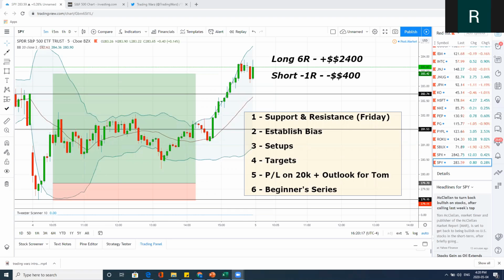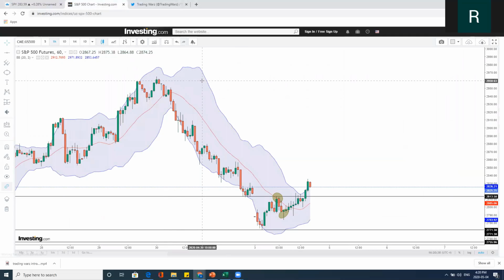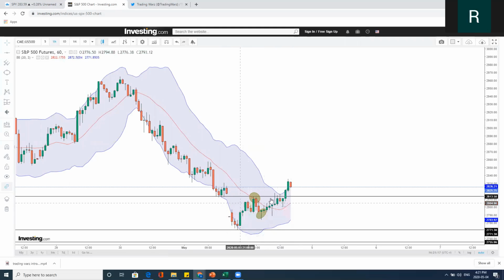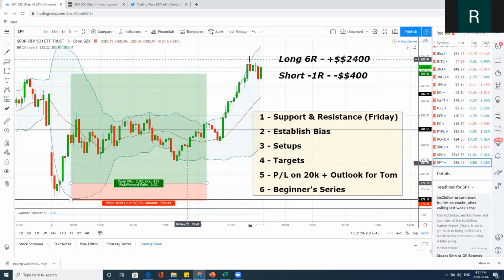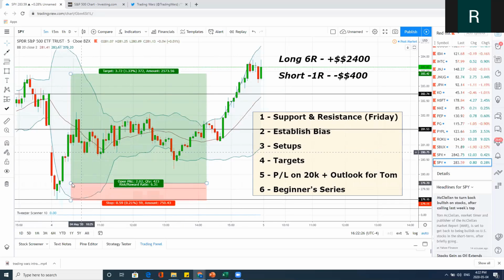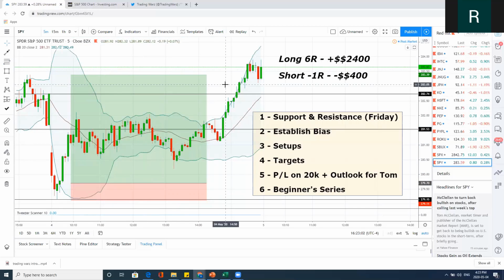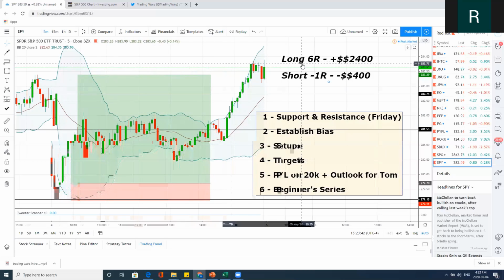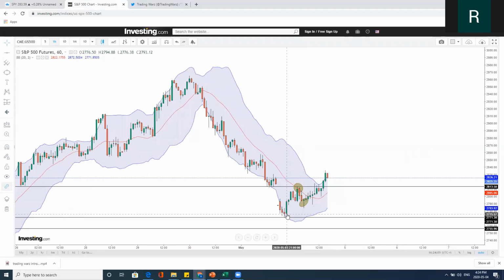*VERY DETAILED* Futures Market - 0.618 Fibonacci - Analysis of S&P 500 Day Trading Long & Short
Hi guys,
Going through my daily update of the trading action of the S&P 500 market for May 5th. I hope this video helps to demonstrate the power of Fibonacci levels.

My Hookups:

Brokers:
Interactive Brokers IBKR
Why IBKR:

Charting Platforms
Tradingview: